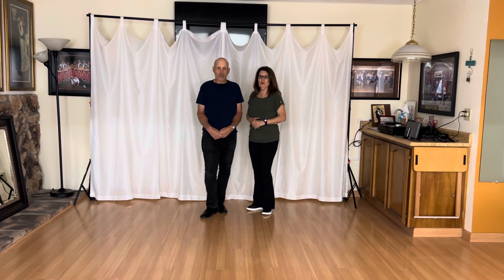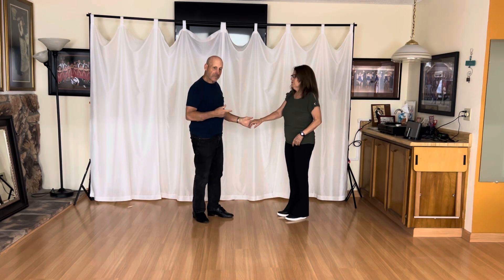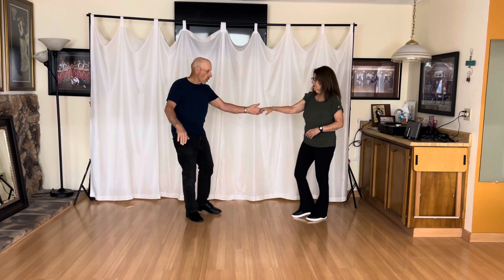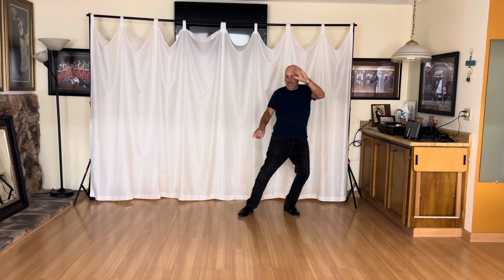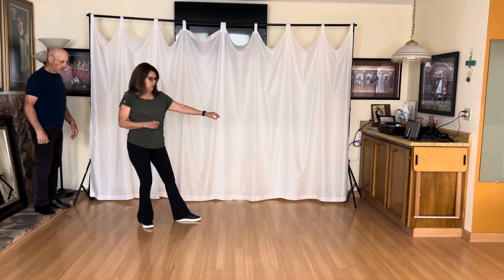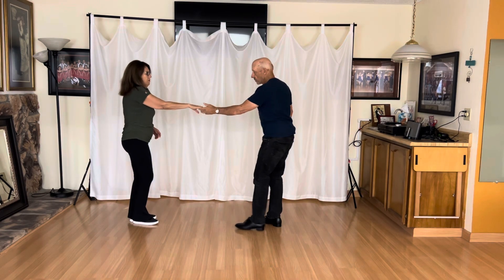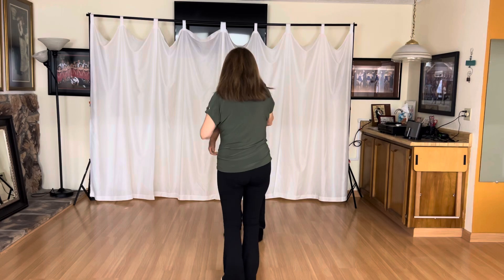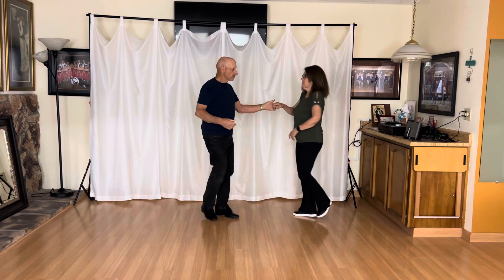Stretch Move Whip in West Coast Swing